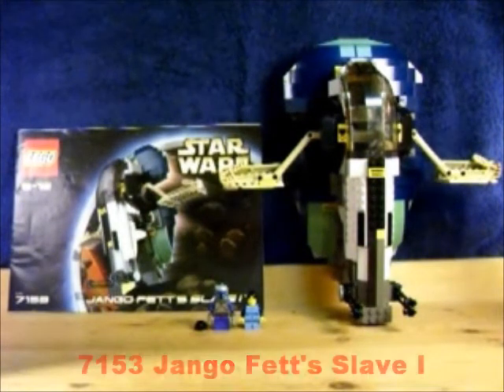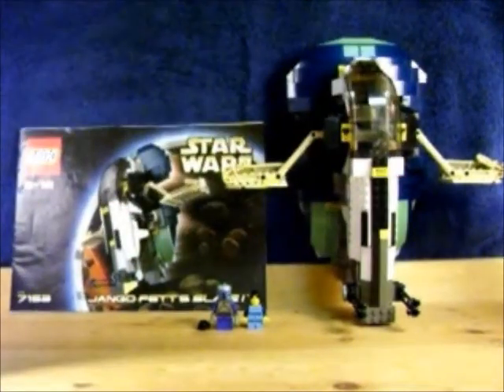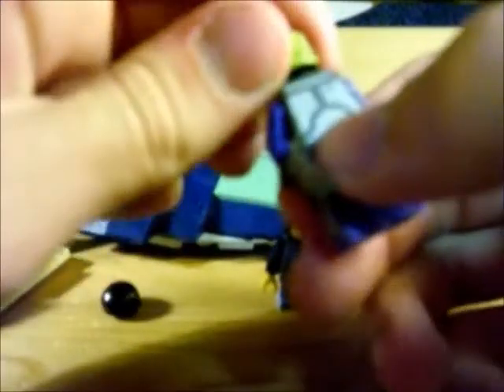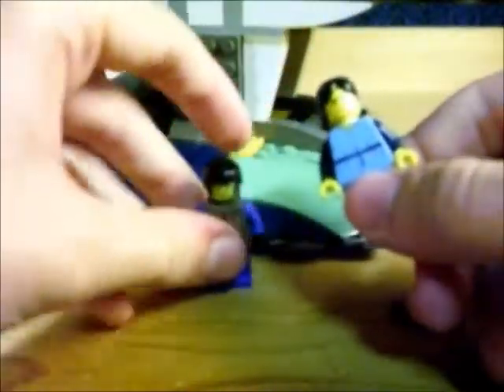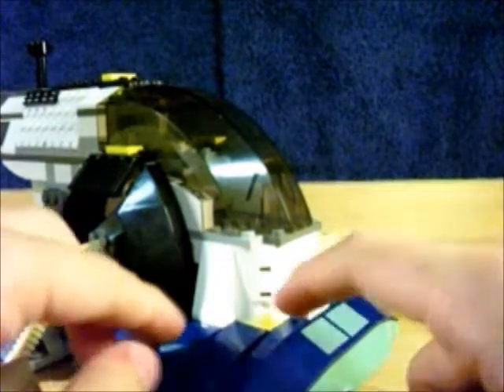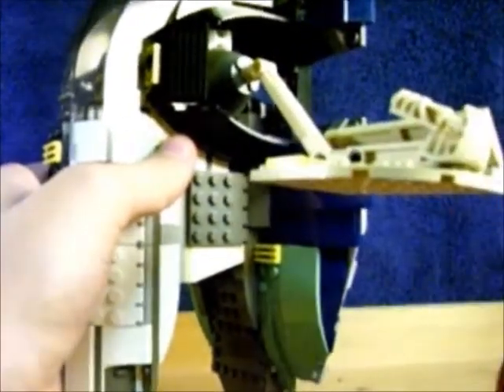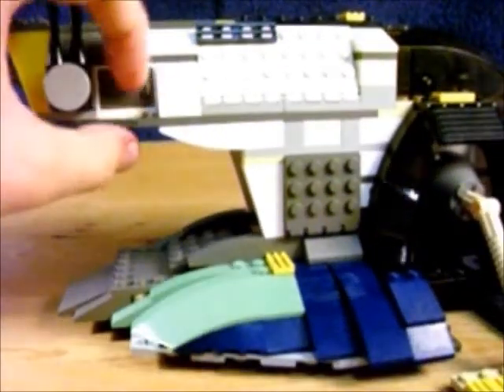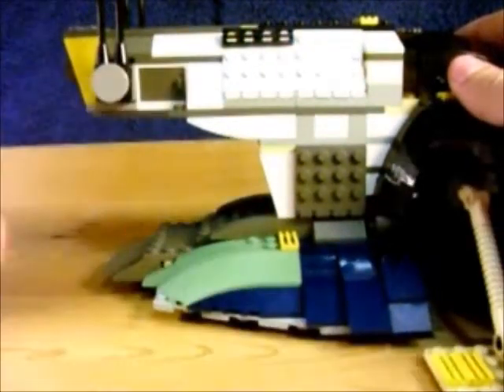MCLB Review: 7153 Jango Fett's Slave I